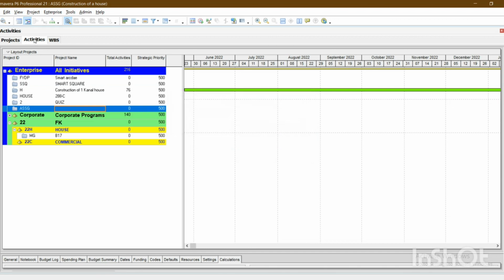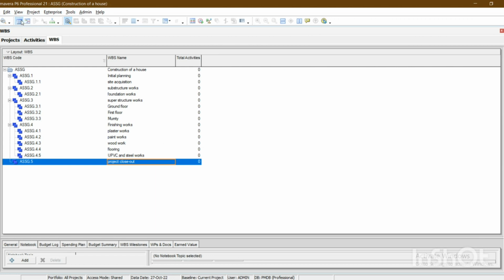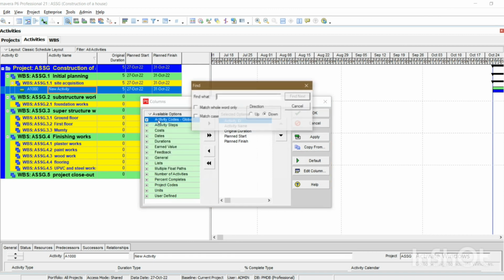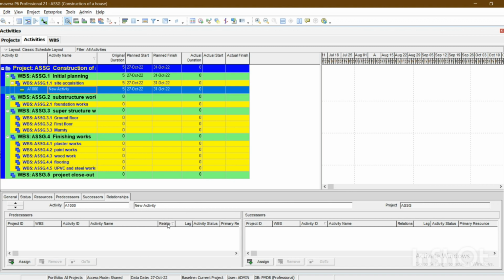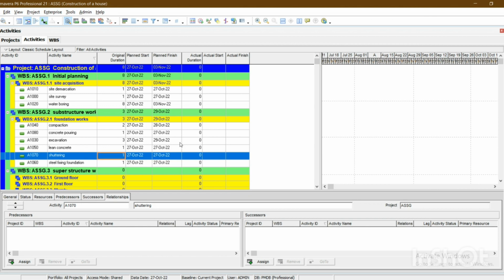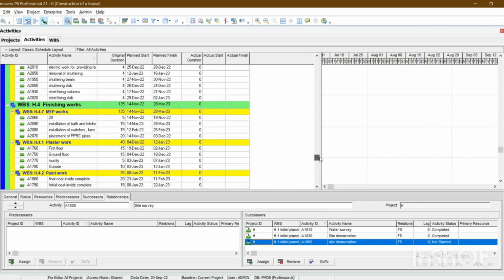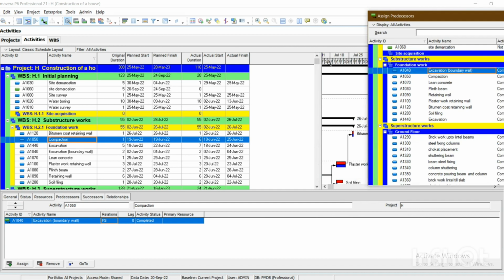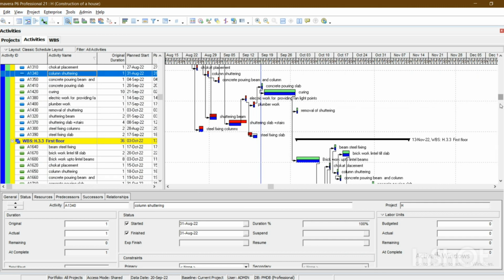Scheduling on Primavera P6 of construction of a house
Scheduling of construction of a house on Primavera P6